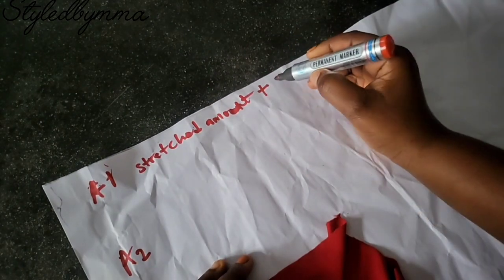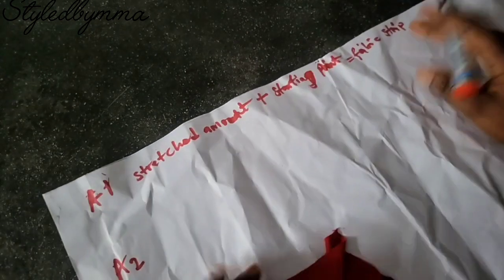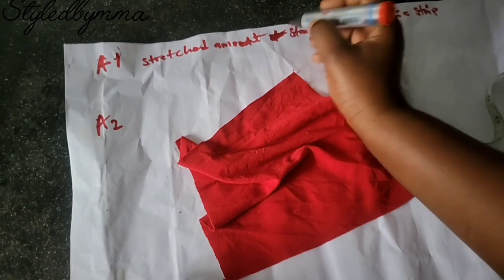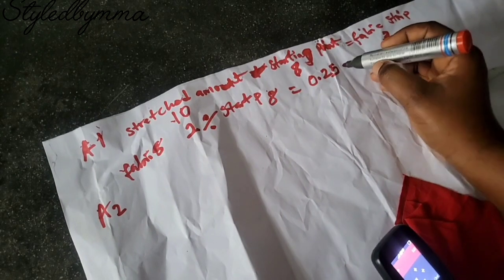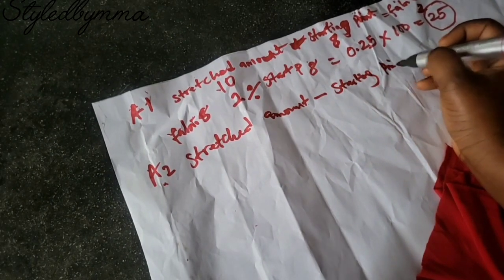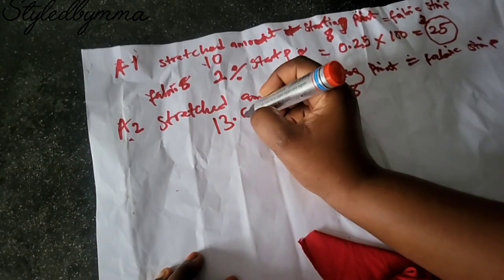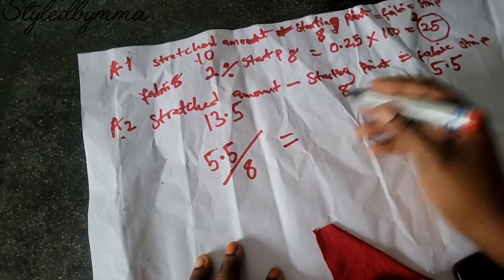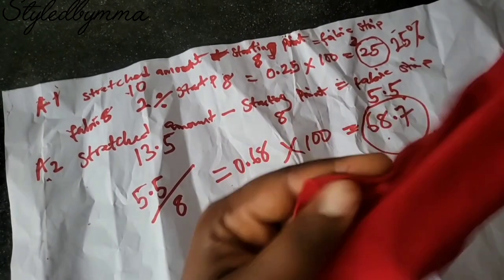HOW TO MEASURE A STRETCH OF A FABRIC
Fabric elasticity refers to the ability of a fabric to stretch and then return to its original shape. It's a measure of how much a fabric can be extended and still recover its original dimensions. And in today's videos we will be learning how to calculate the elasticity of a fabric in this step-by-step tutorial.